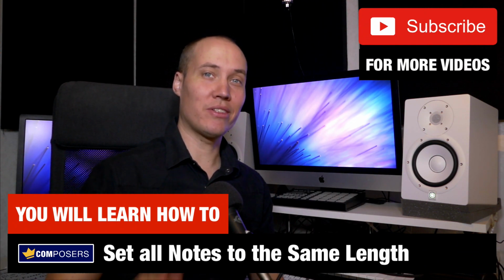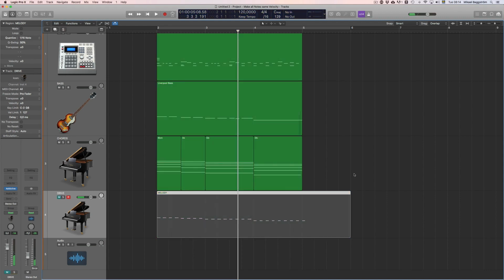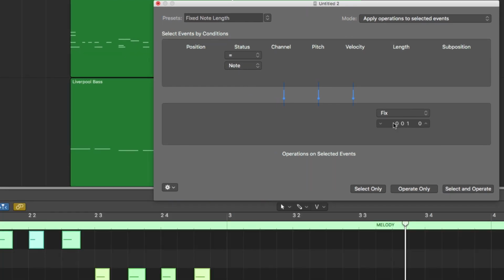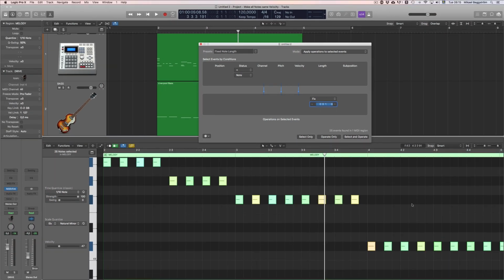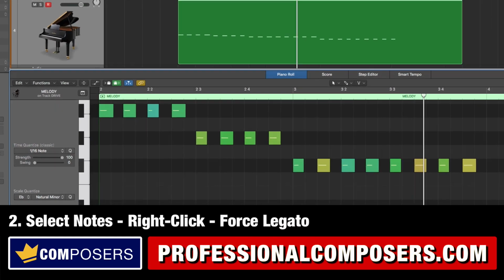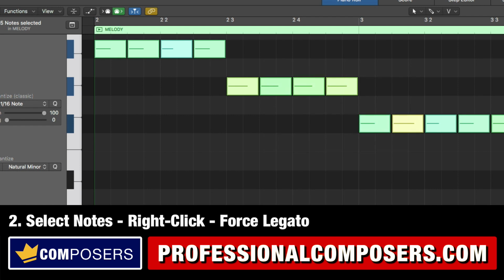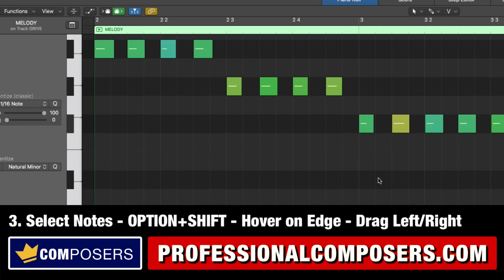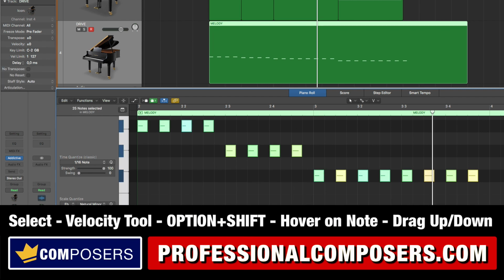How to make all notes the same length (Logic Pro X)